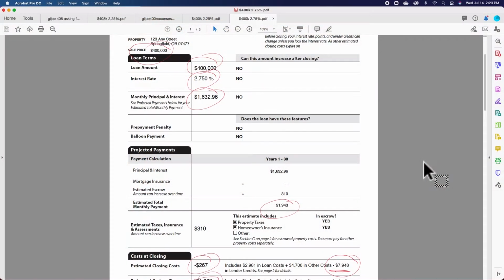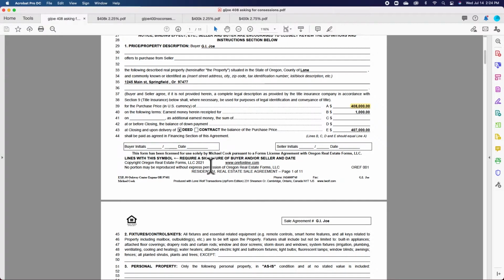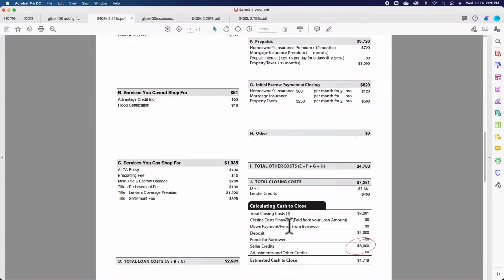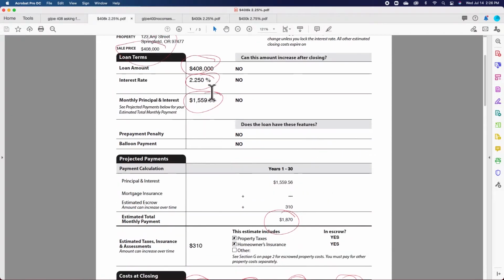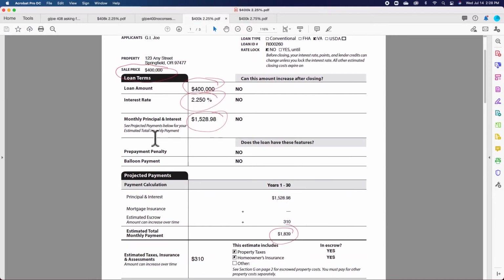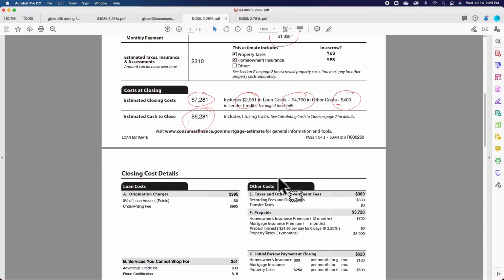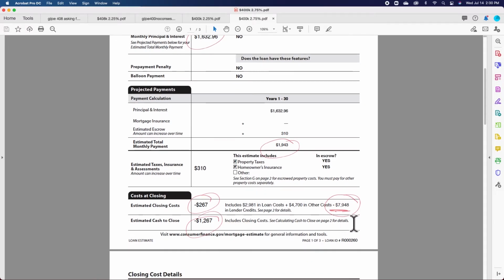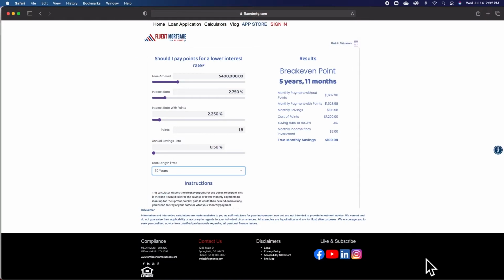3 Ways To Buy VA With $0 Out Of Pocket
3 Ways To Buy VA With $0 Out Of Pocket
VA Declassified
Episode 10

Battling Fake News, Dropping Truth, & Giving Tools to Win